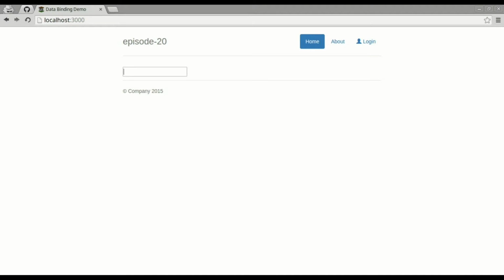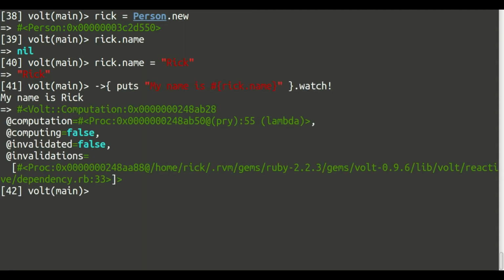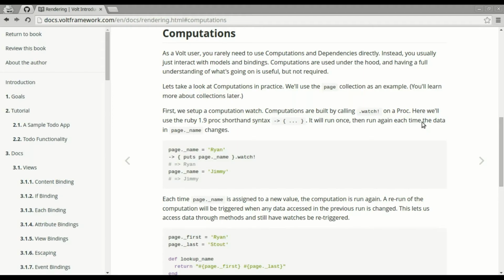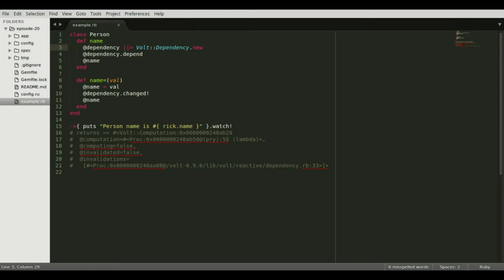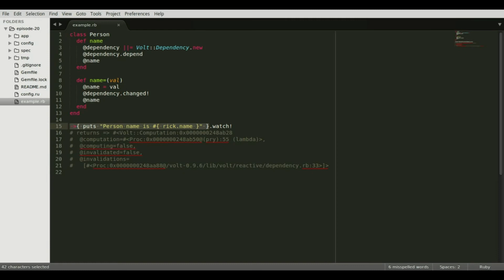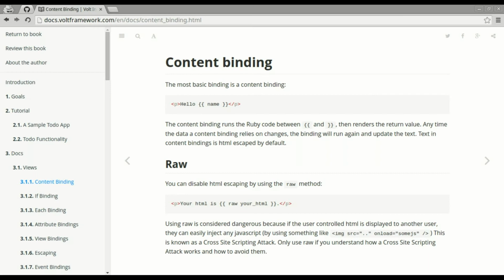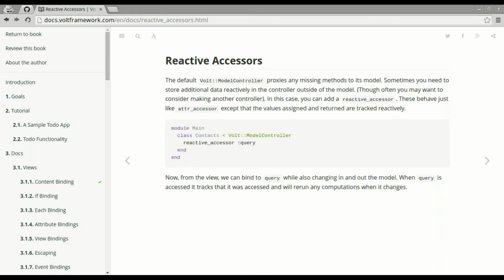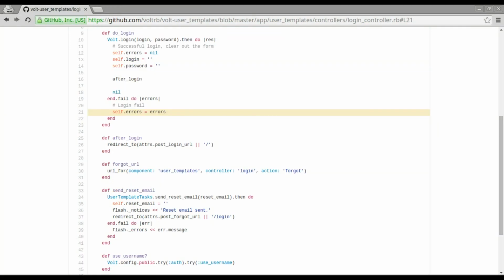EP 20: Volt Framework Rendering Internals and reactive_accessor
After a 2 month hiatus, episode 20 is here!